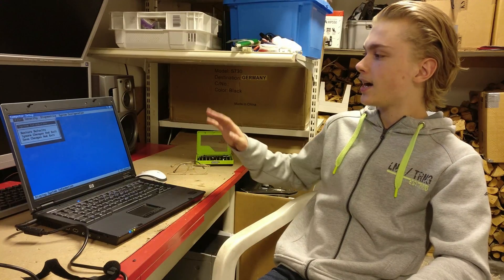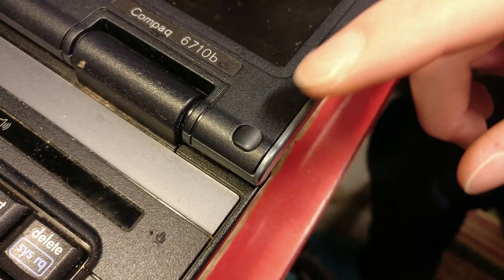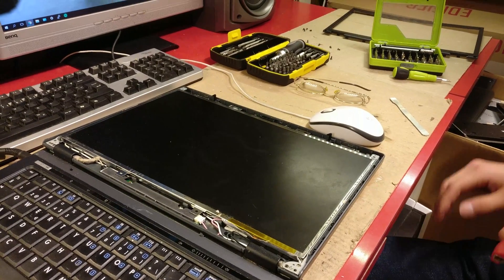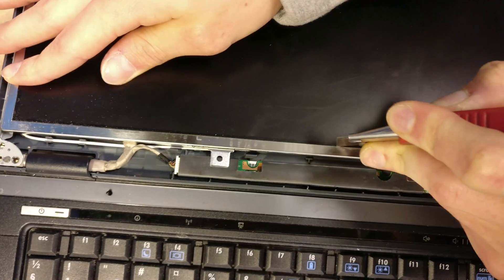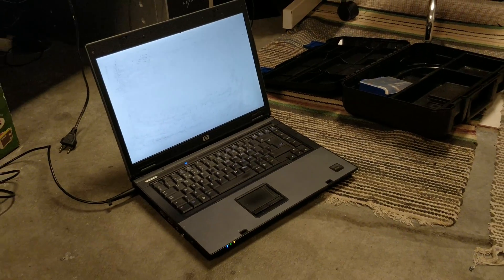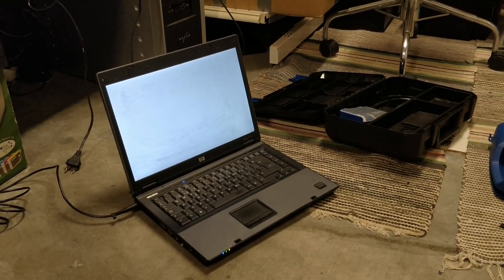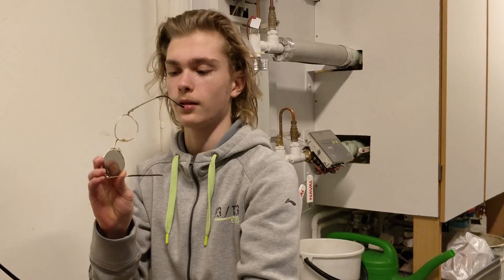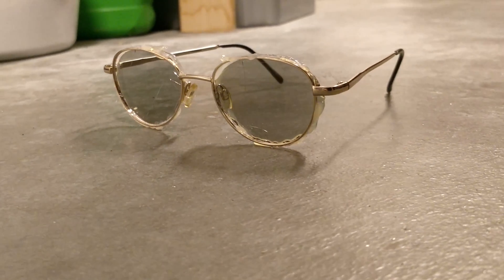How To Make a DIY Privacy Filter/Secret Screen Laptop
In this video we'll show you how to make a diy privacy filter/secret display laptop. You might want to do this if you don't want others to see what you're doing on your laptop.